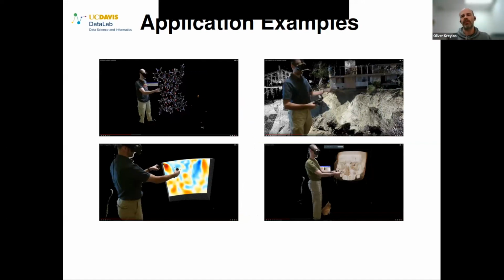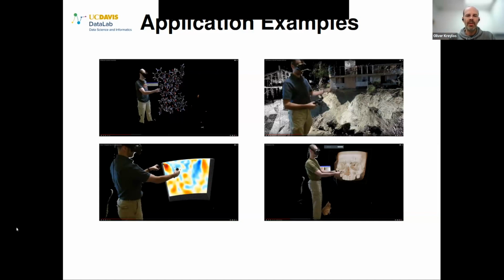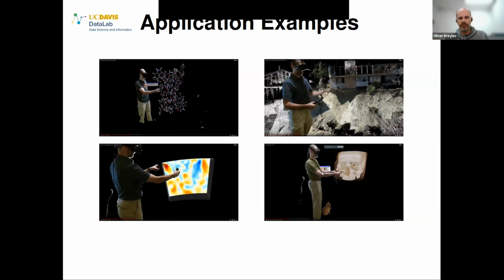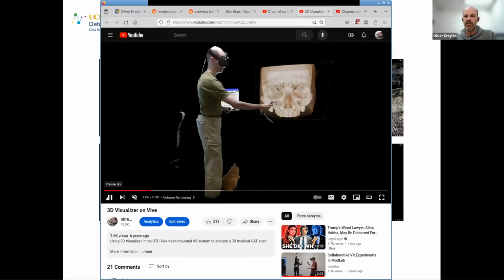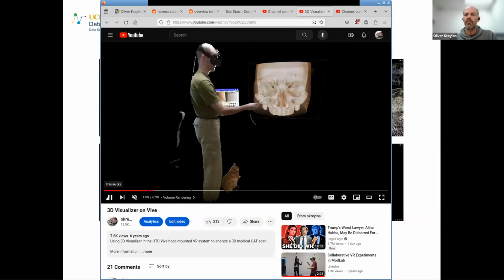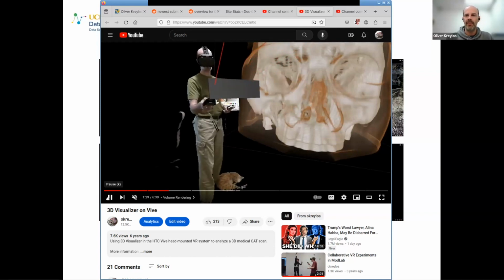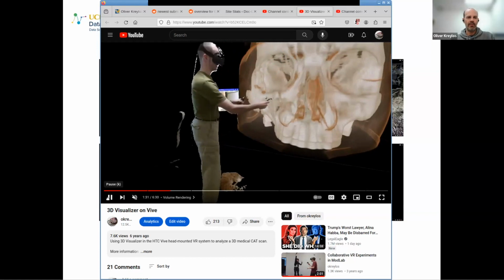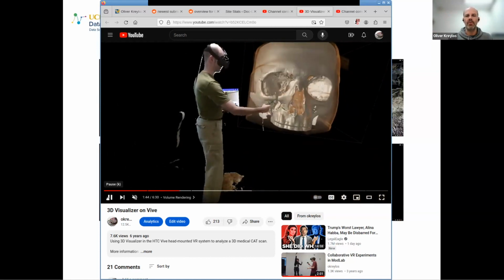Oliver Kreylos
Oliver Kreylos describes his work as a designer